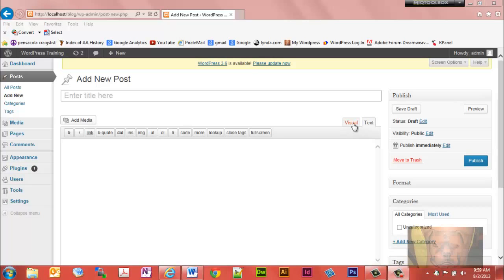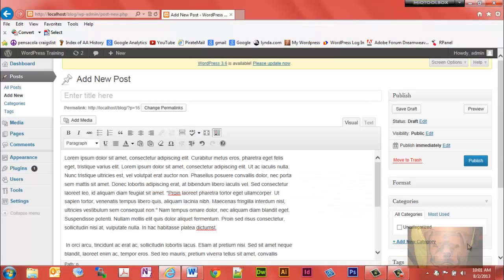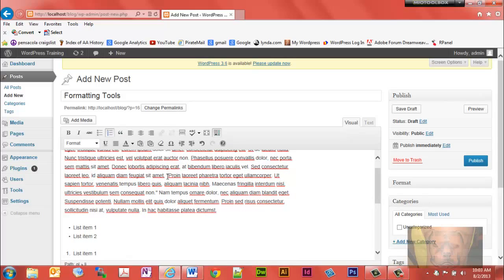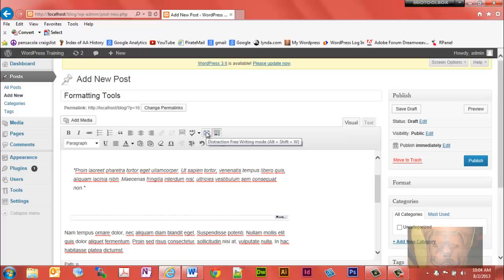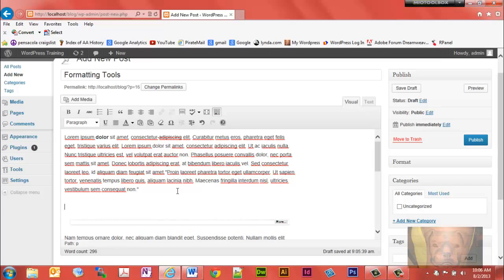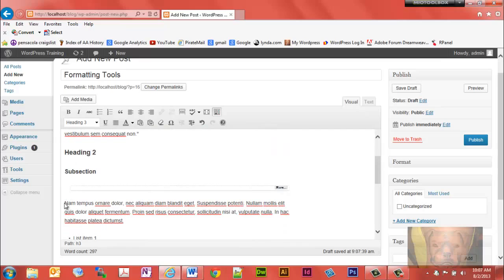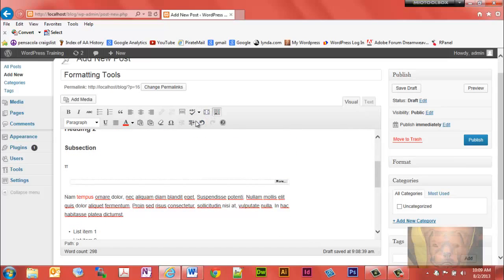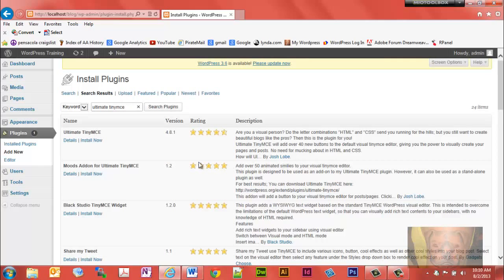Formatting Text in WordPress Posts and Pages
In this WordPress Training Video You Will Learn:

- How to format text in WordPress posts and pages
- How each of the formatting tools works
- Where to get a free better WordPress editor than the one that ships with WordPress

WordPress is a free and open-source blogging tool and a content management system (CMS), and is often used to create entire websites.